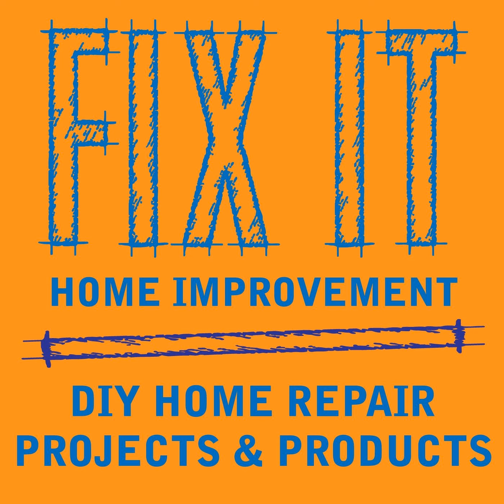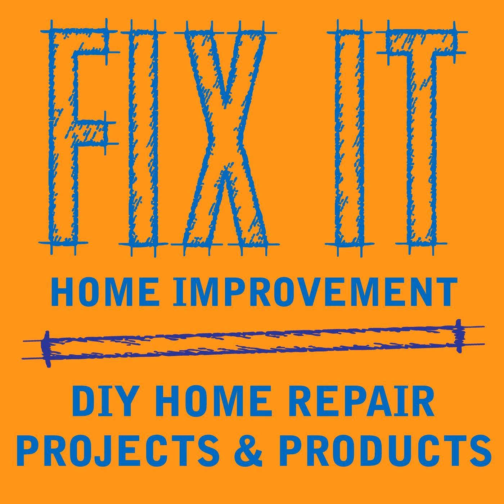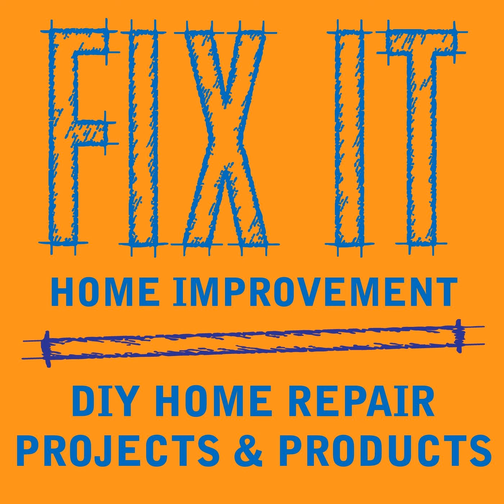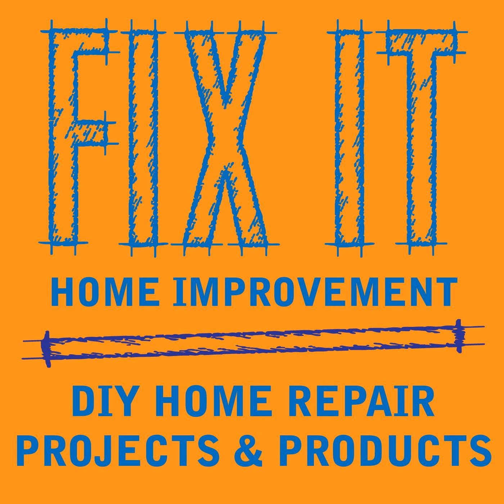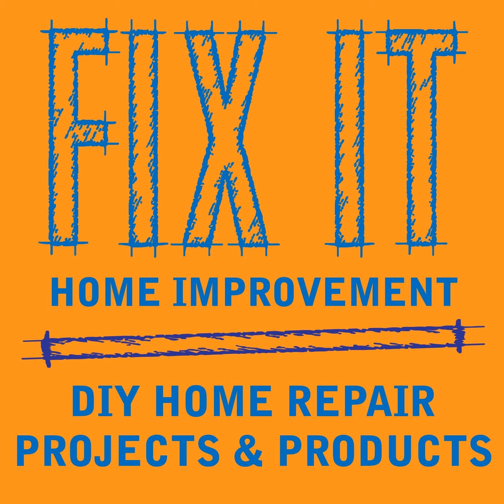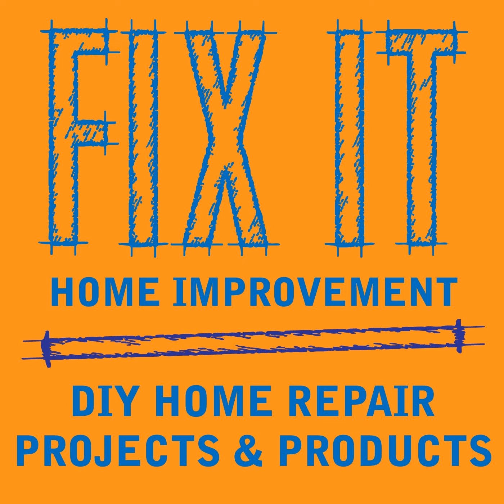Garage Door Maintenance - Podcast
This week we talk about garage door maintenance.